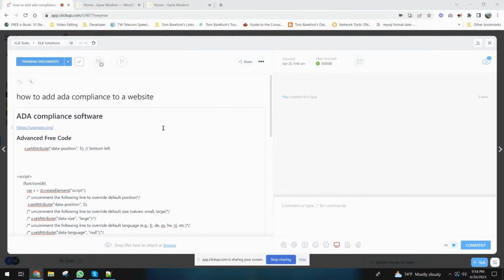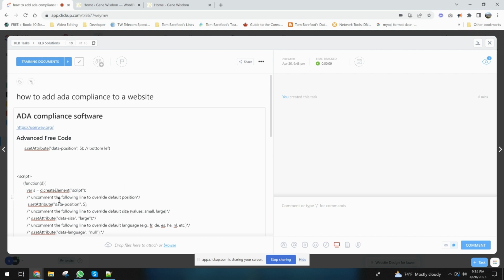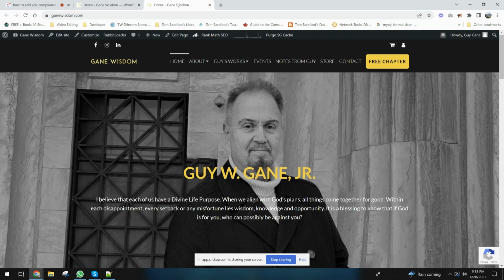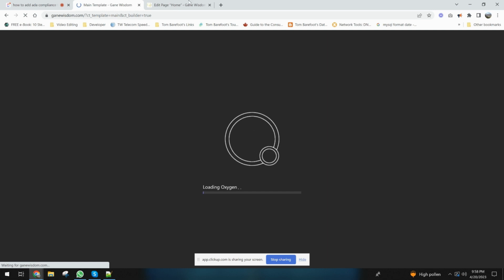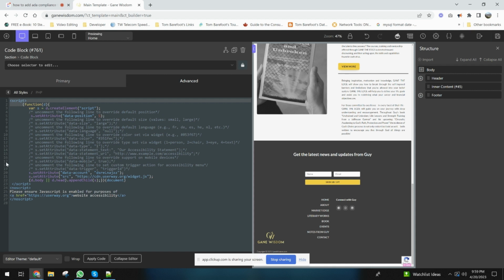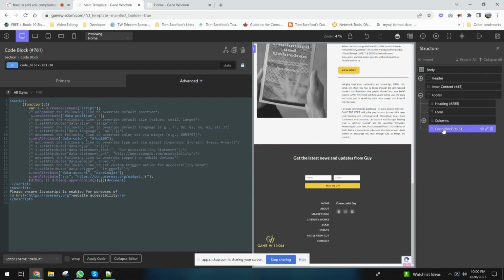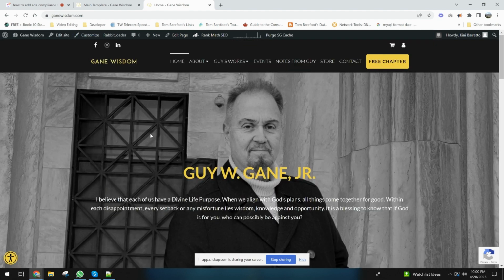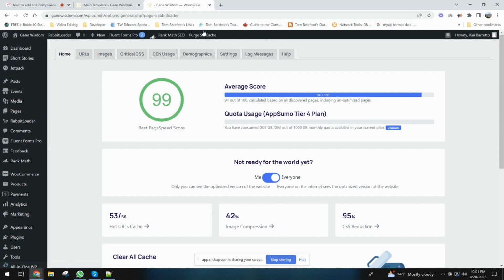How to make a website ADA compliance using Free Software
Making your website ADA compliant is not only a legal requirement but also an ethical responsibility to ensure that all users have equal access to your content. By implementing UserWay's accessibility widget, adding alt tags to images, and using title tags for links, you'll be well on your way to creating a more inclusive and accessible online experience for all.